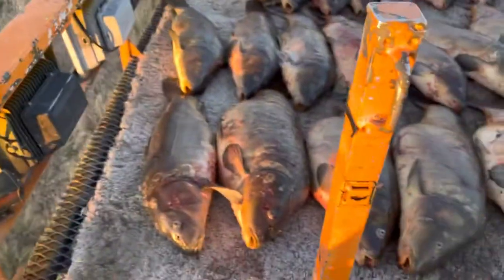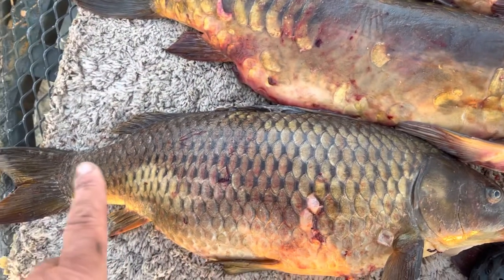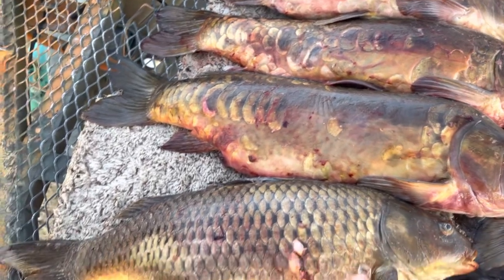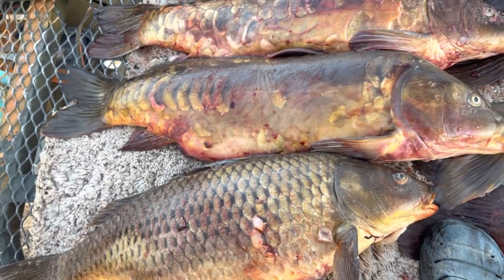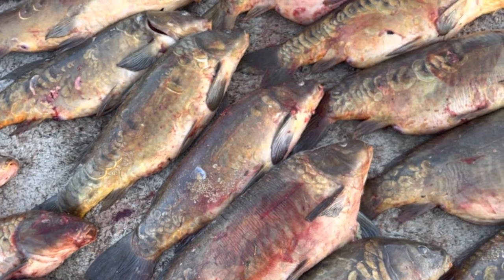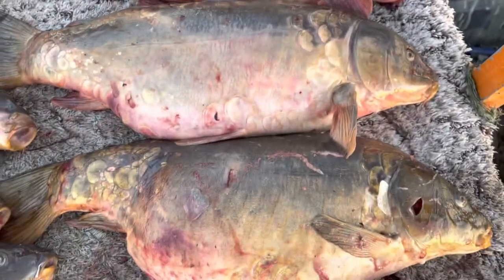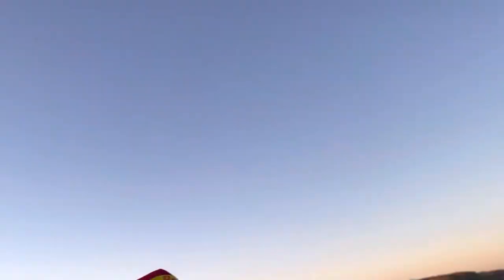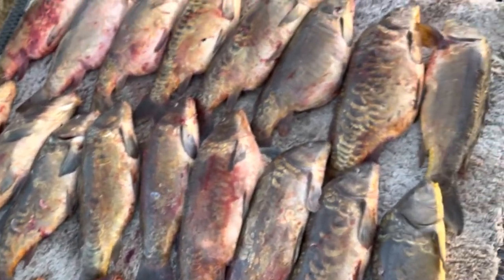How to properly identify your trash fish!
Do you know your carp species?